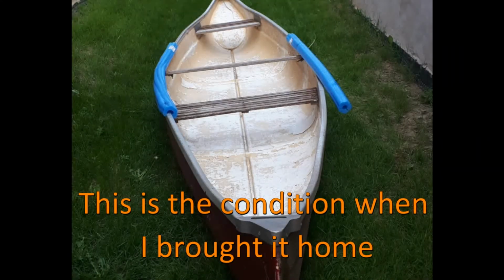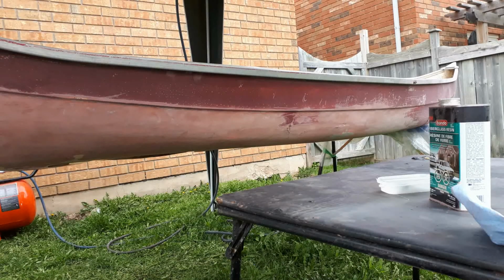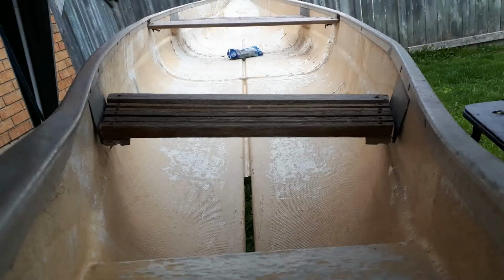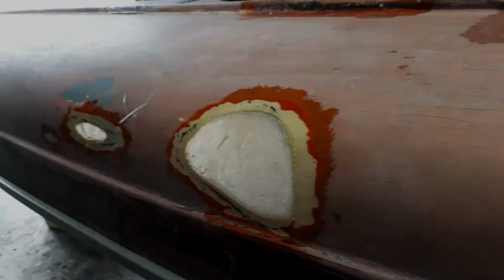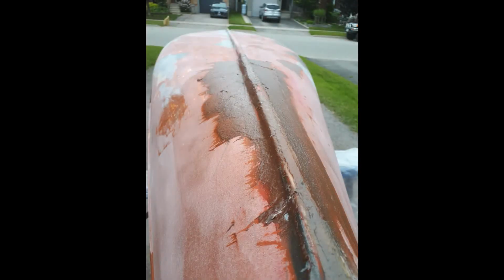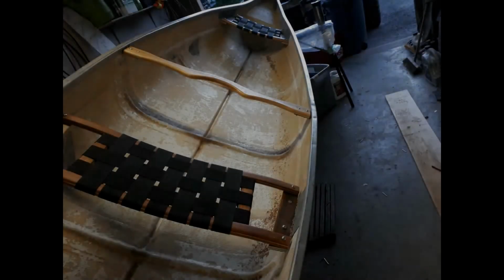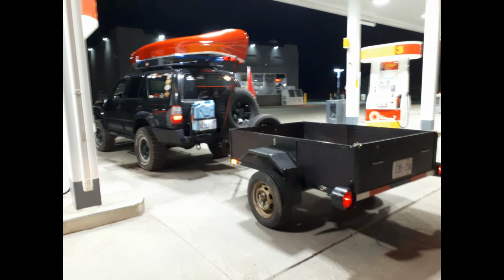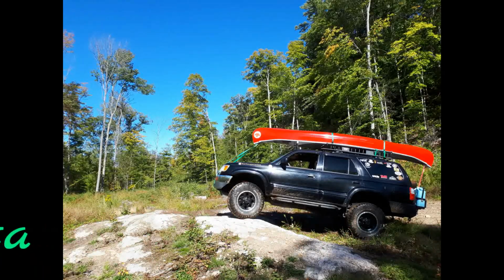Earthscape Overland Canadian Canoe restoration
So I decided to restore a mid 70's fiberglass canoe (made by Canadian Canoe) to add to the Earthscape Overland fleet. I had been looking for something to help me get out and explore even further. So here's a short video on what the canoe looked like when I first picked it up and what became of it in the end. This was my first go at fiberglass, so be kind. lol.

for helping me reproduce the original decal.

for the beautiful seats & yoke.

for the oil based paint.

for the fiberglass repair kit.